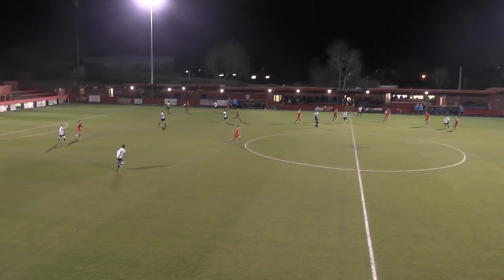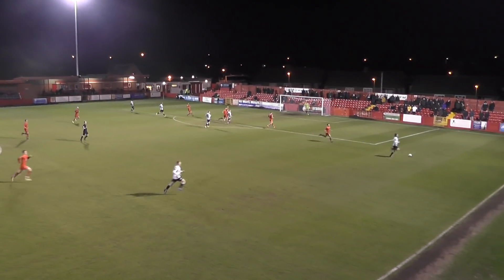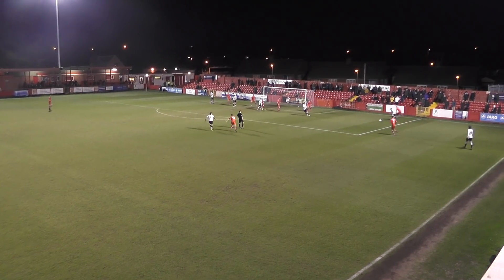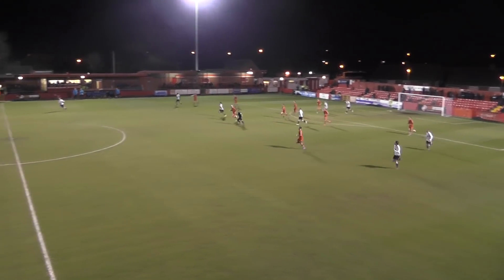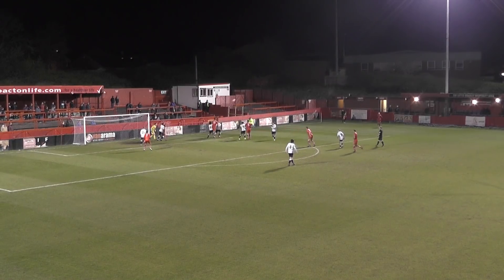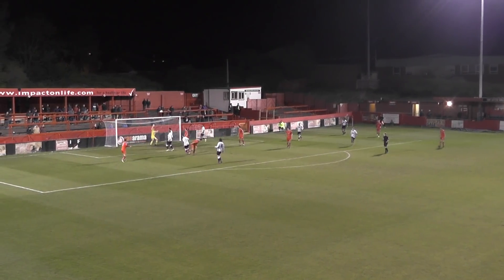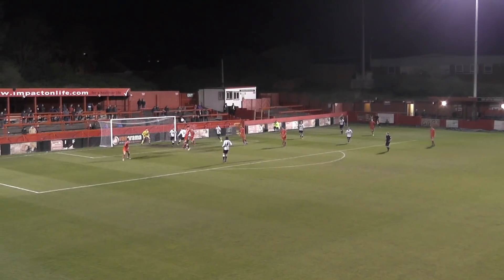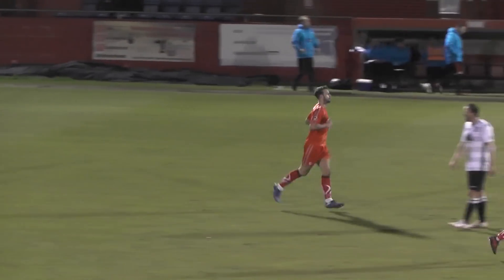EXTENDED HIGHLIGHTS | Alfreton 1-1 Hereford